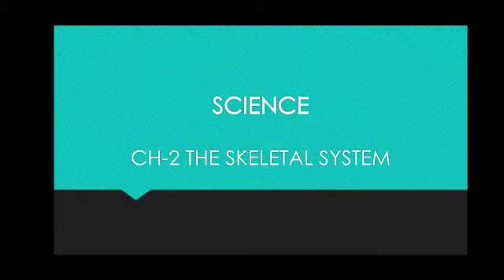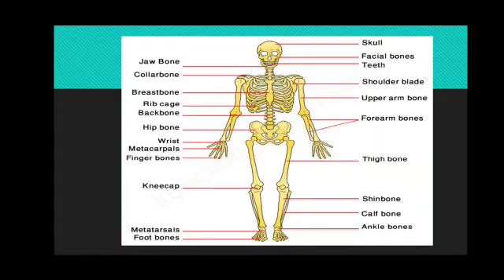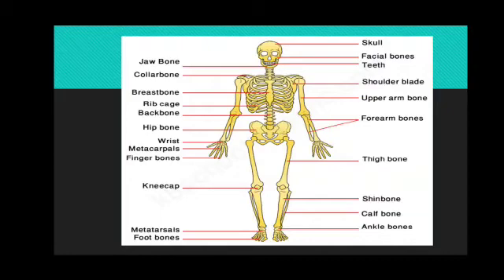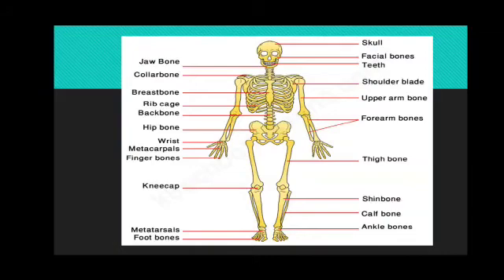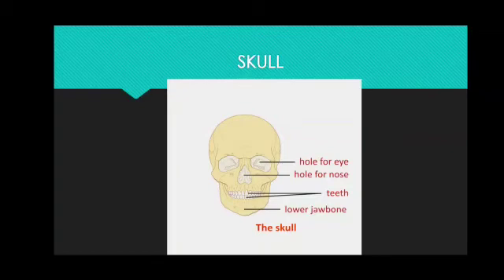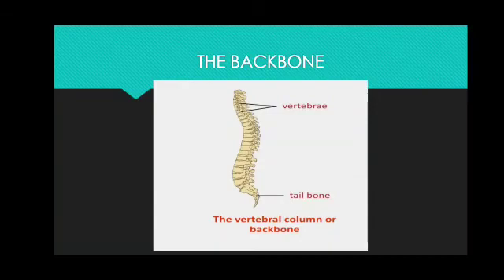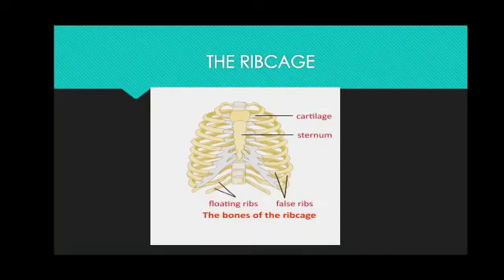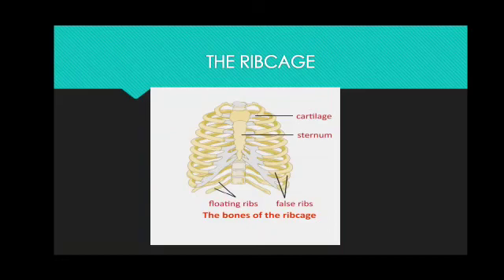Science - Class- 5 - 11.05.20 - St Mary's convent school